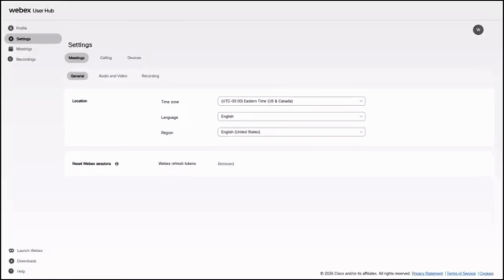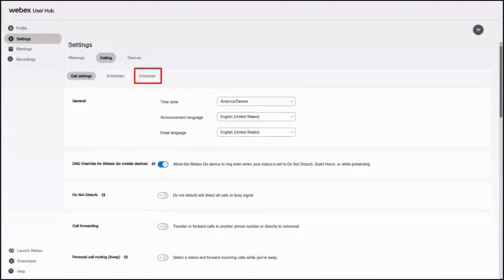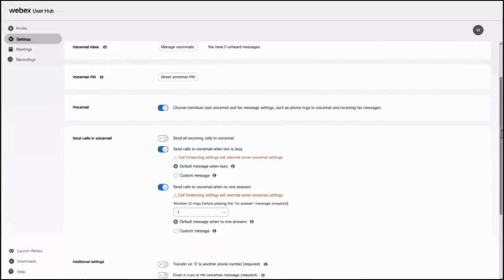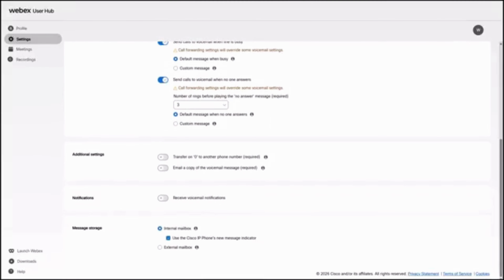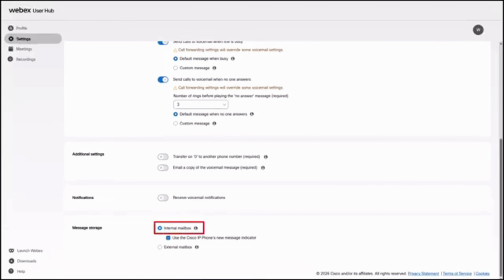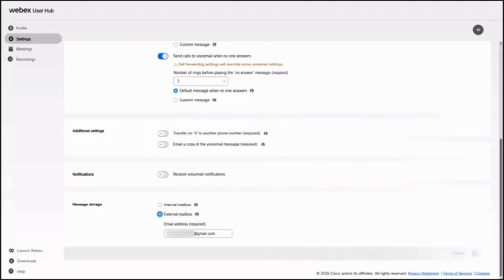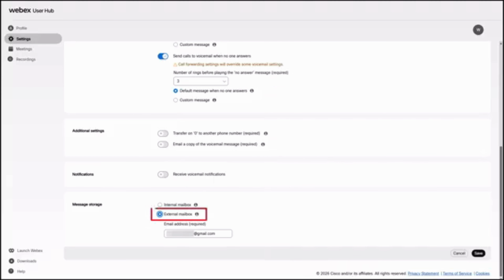How To Choose Where To Store Your Voicemail and Fax Messages in Webex User Hub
Decide where your voicemail and fax messages live.

In this quick tutorial, we show you how to manage message storage settings in Cisco Webex User Hub—so you can choose what works best for your workflow.

What you’ll learn:

How to access voicemail settings in Webex User Hub

The difference between internal mailbox and external mailbox

How to enable message indicators on your Cisco IP phone

What happens when you route messages to email instead of Webex

Choosing the right setup helps you stay organized and ensures you never miss an important message.

👉 Tip: If you select an external mailbox, remember messages won’t be accessible in Webex or on your phone.